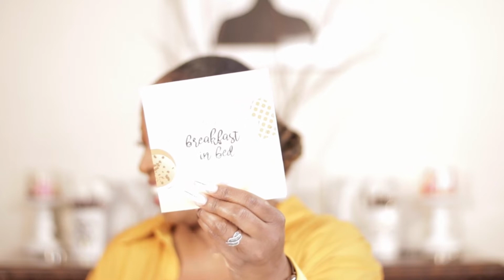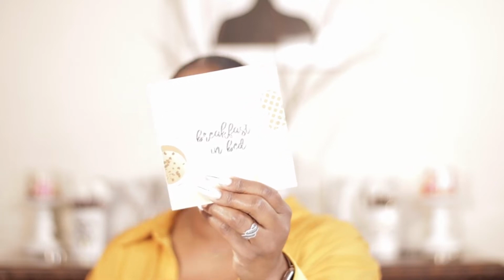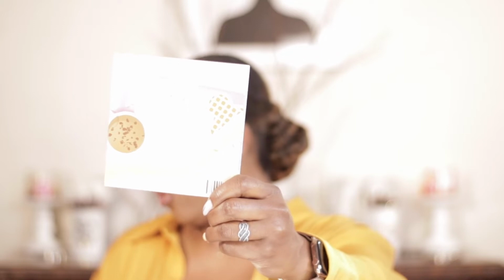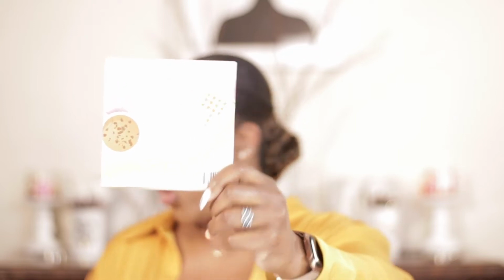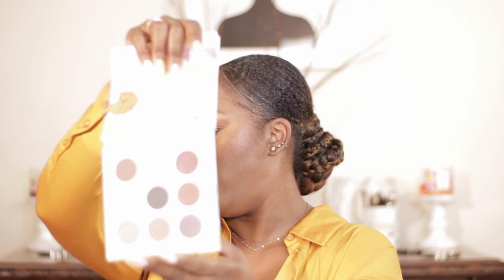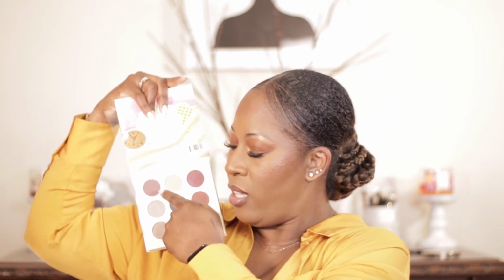Boxycharm August 2022 | Base Box Unboxing | Lady M Beauty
It’s time to dive into the  Boxycharm August 2022 Base Box Unboxing…..Today we will find out if this box was a hit or a miss. Here I was thinking that Boxycharm has become somewhat consistent with their boxes, and this month’s box it seems that some items are repeat items. Overall the August Base Box had a wonderful balance of all things skincare and makeup goodies that I am very excited to try. What did you think of this months Boxycharm August 2022 Base Box? Was it a hit or a miss? The August BASE BOX VALUE IS $220.

Receive $25 to spend in the shop with code: WORTHIT

Thank you all very much for the love and support!
-Lady M xoxoxoxo
All products are linked below!
✨ Places to Find Me ✨
🦋 Products Mentioned 🦋
BEAUTY BAKERIE | BREAKFAST IN BED PALETTE MSRP $38.00
MURAD AHA/BHA EXFOLIATING CLEANSER | MSRP: $44.00
MALIN + GOETZ | RECOVERY TREATMENT OIL  MSRP: $82.00
TARTE | MARACUJA MIRACLE MIST MSRP: $27.00
SPONGELLE | BODY WASH INFUSED BUFFER MSRP: $18.00
SOL DE JANERO | BRAZILIAN KISS TINTED CUPUACU BUTTER MSRP: $20.00
✨ Music ✨
Epidemic Sounds
Hi I’m Lady M-Melissa and I am so glad that you are here and that you found my channel! 🦋 I am a beauty, hair, fashion and lifestyle content creator.

On My Channel you will find video in the following areas: grwm videos, makeup looks, fashion hauls, try on hauls, self care, skincare, natural curly hair tutorials, and vlogs. I truly hope that you will enjoy my videos and grow with me. 🦋💜
✨Remember that Beauty Flows From A Healthy Mind, Body and Spirit!! ✨
2 Corinthians 4:16 Therefore we do not loose heart. Even though our outward man is perishing, yet the inward man is being renewed day by day”